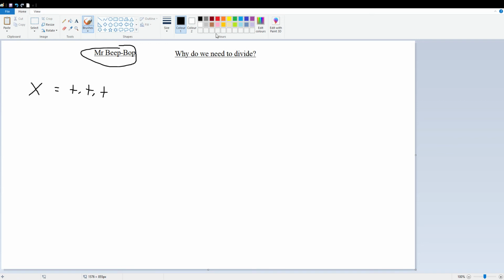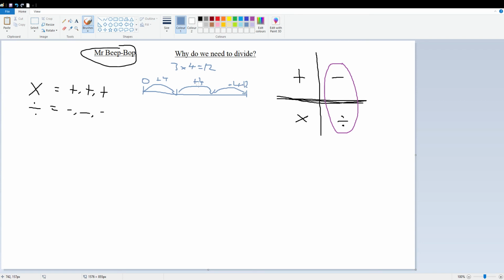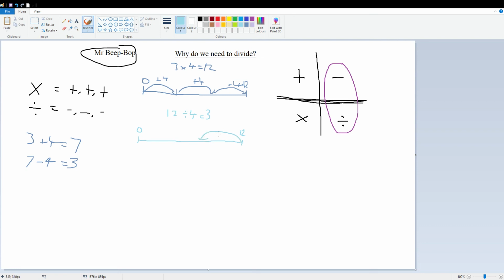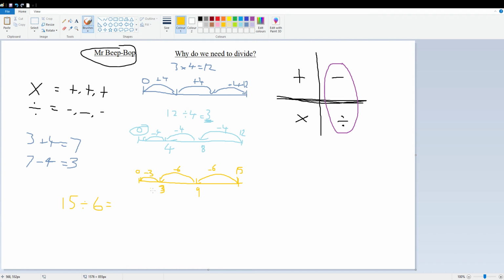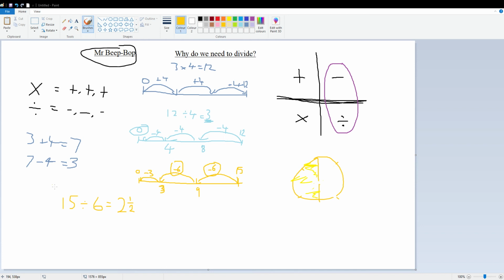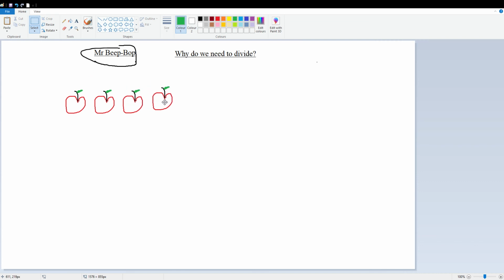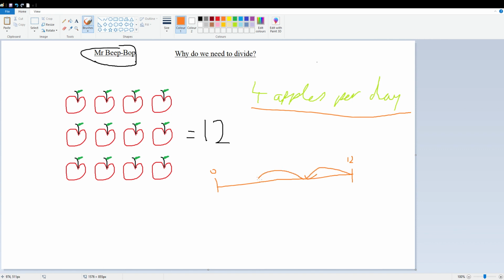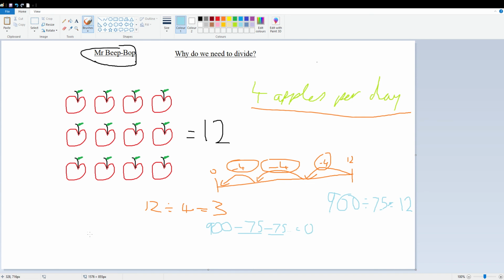Basic Construct: Why do we need to divide?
In this video, we explore why we need to divide, and also how division is related to other operations. This follows the addition, multiplication and subtraction videos in the Basic Construct series. It may not sound very interesting, but you may be surprised! Enjoy :)